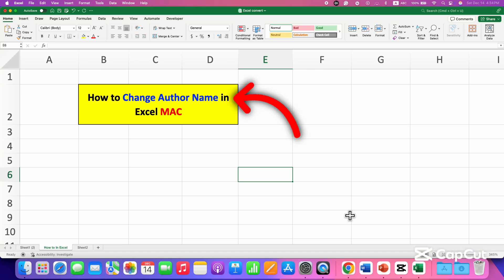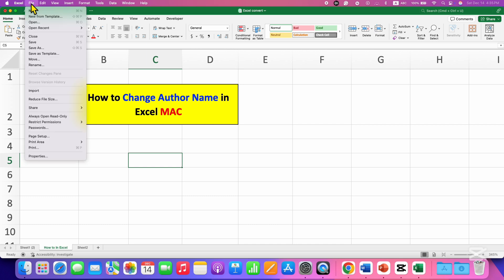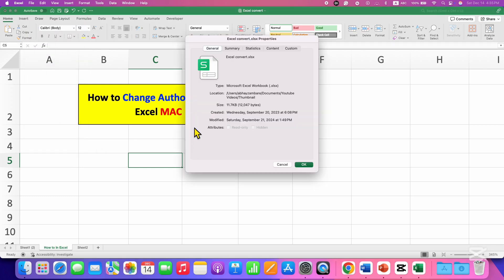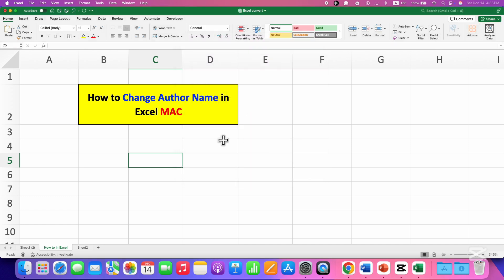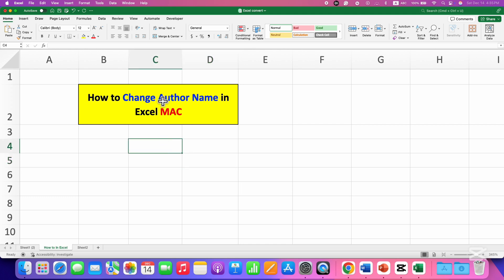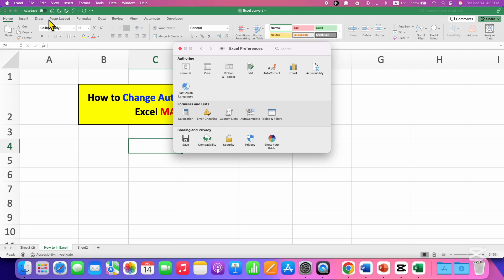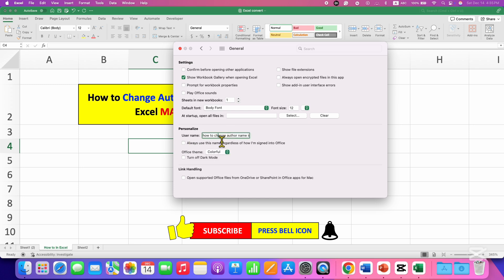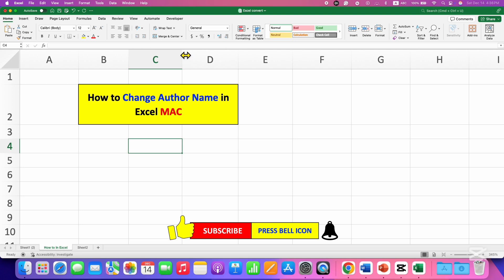How to Change Author Name in Excel MAC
How to Change Author Name in Excel MAC is shown in this tutorial video. You can easily change the author name in EXCEL SHEET by going to FILE option then to PROPERTIES and under SUMMERY enter author name and click OK